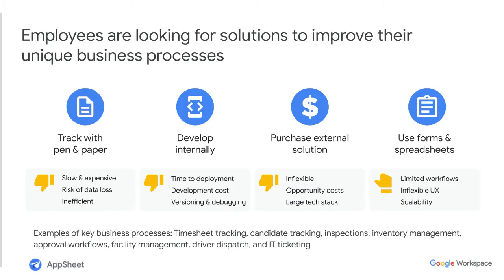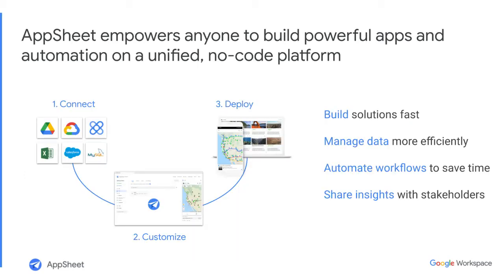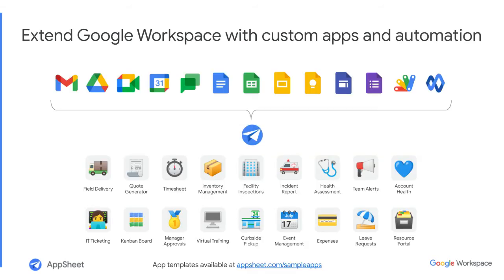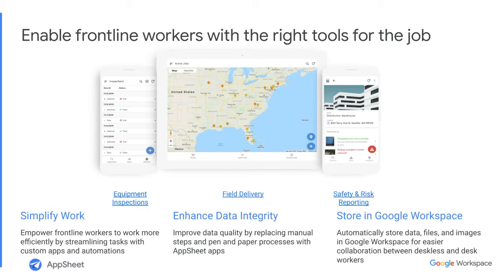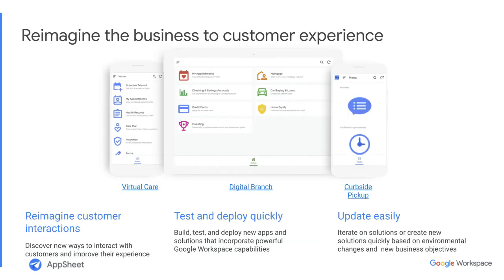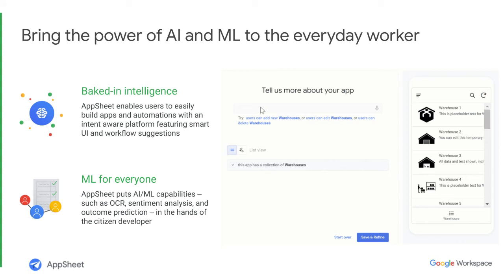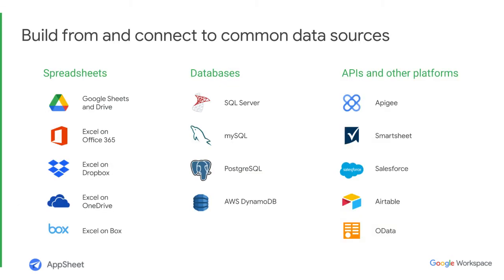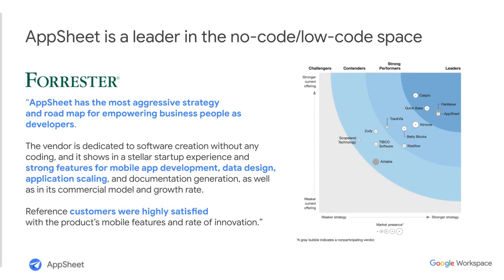GoPomelo | EN - Automate Processes with No code Apps | AppSheet [3/6]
Appsheet is a no-code application development platform. With Appsheet, users with no prior coding background can easily create powerful and flexible applications that could run on various devices.